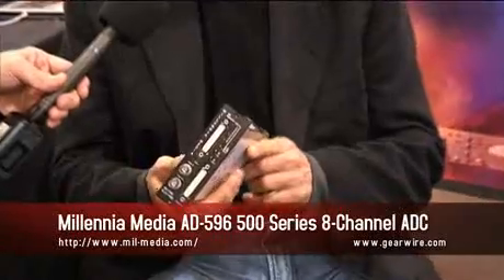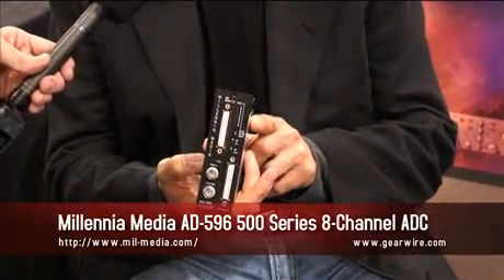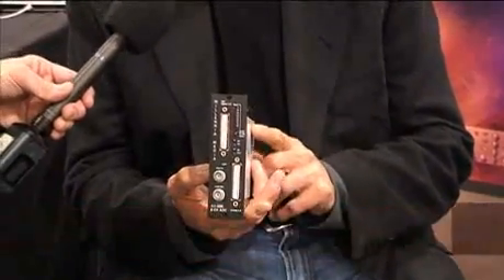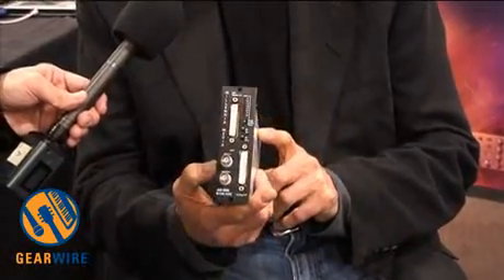Millennia Music & Media AD-596: Eight Channels Of ADC In One 500 Module (Video)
You'll see a lot of industry firsts at AES, and this year was no exception. Sure there was the big hullabaloo about PT9 being the first stand-alone version of the DAW, but no less cool were the firsts at the Millennia Music & media Systems. Founder John La Grou was present showing off his AD-596. Not only is it the first digital module for 500-series racks, but it's the smallest 8-channel analog-to-digital converter ever produced.

Gino Robair spoke with John about the concept behind the Millennia Media AD-596 at the show and discovered another first: the AD-596 marks the first time Millennia has shown off a product at an AES show after it was already shipping! Hey, congrats!